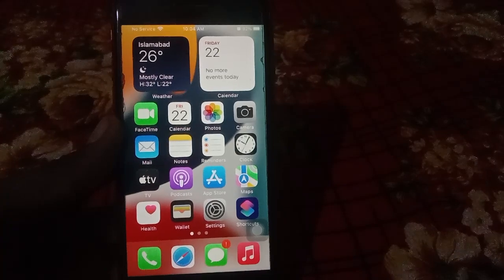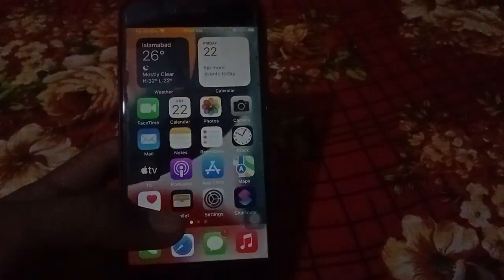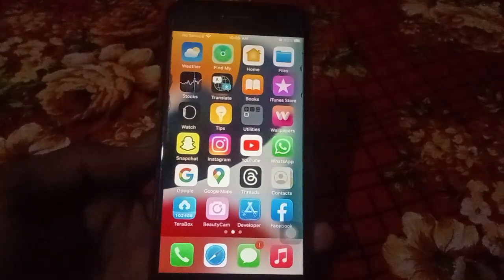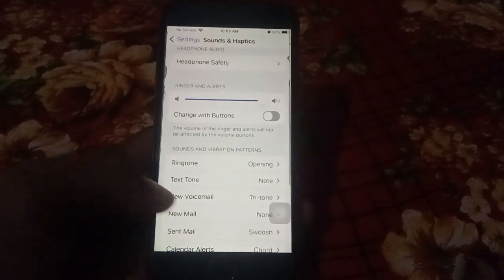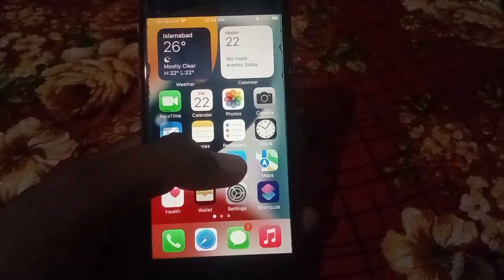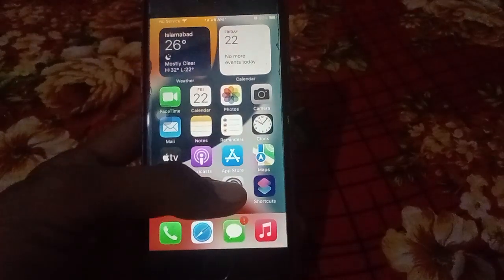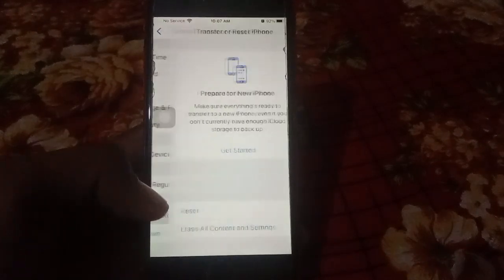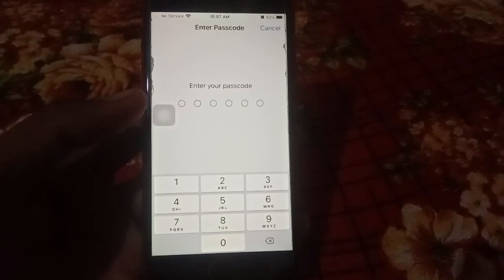How To Fix Vibration Not Working On iPhone After Update iOS 17